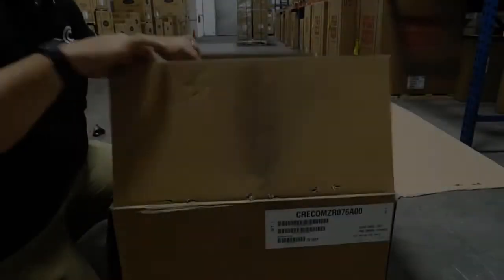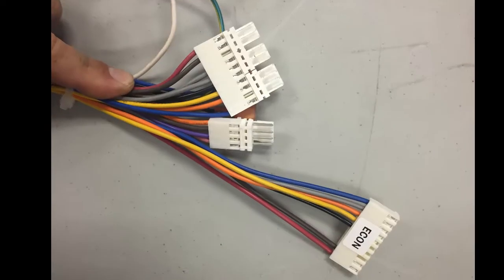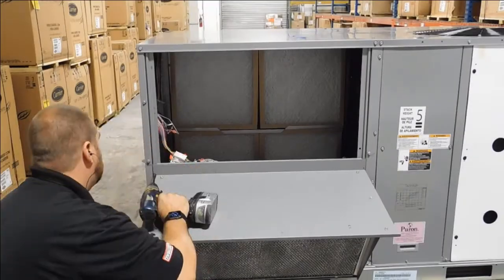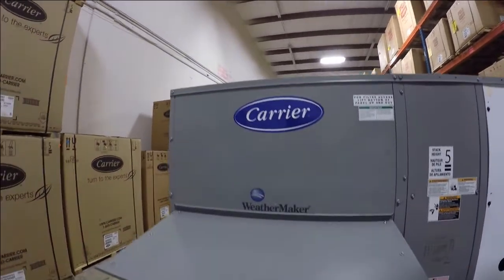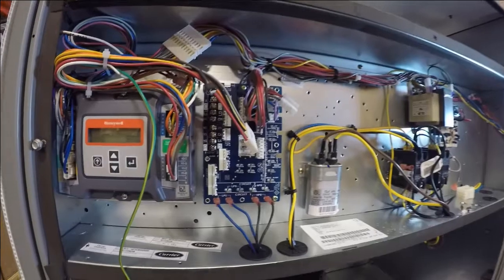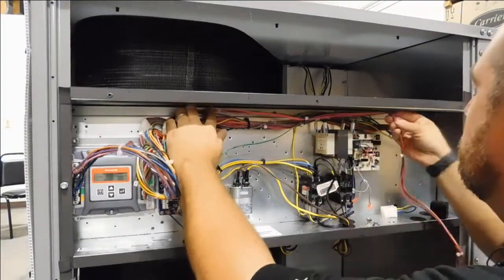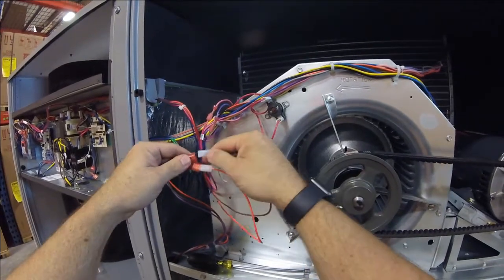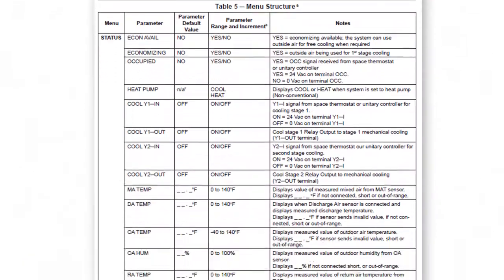Economiser X Installation and Wiring 2